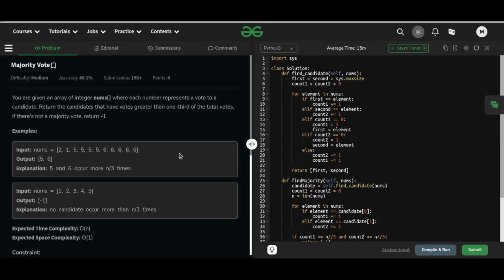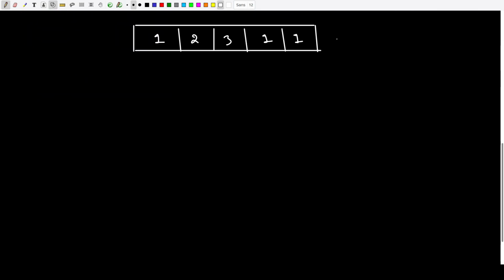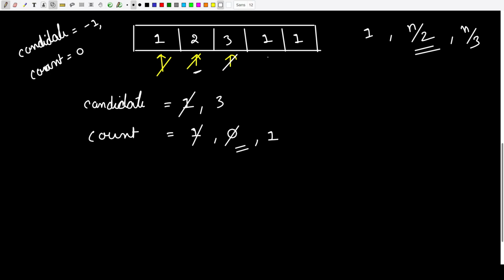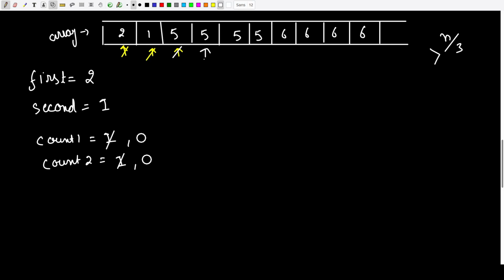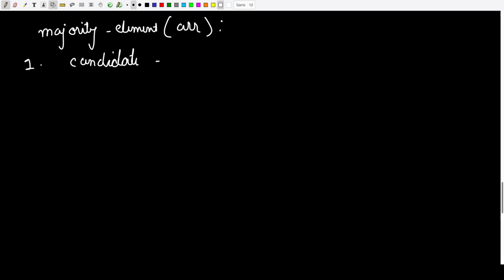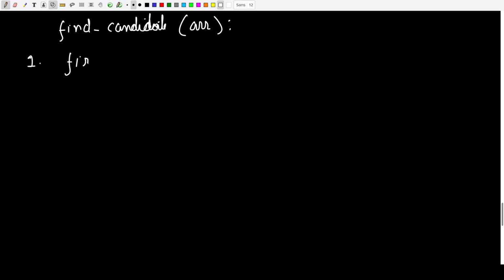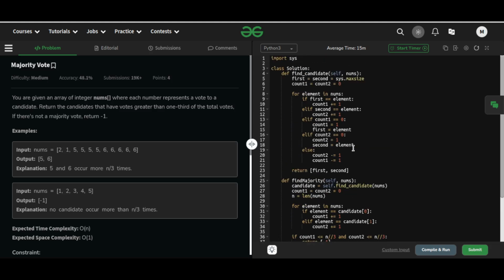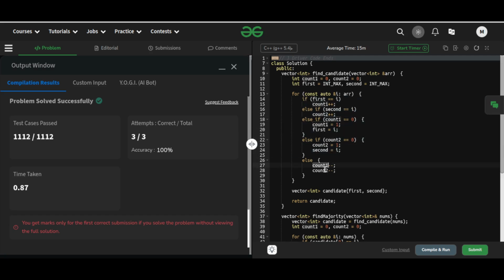POTD | 20th Nov 2024 | Majority Vote | Majority Element II GFG | Problem of the Day | Python | C++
You are given an array of integer nums[] where each number represents a vote to a candidate. Return the candidates that have votes greater than one-third of the total votes, If there's not a majority vote, return -1.

Examples:

Input: nums = [2, 1, 5, 5, 5, 5, 6, 6, 6, 6, 6]
Explanation: 5 and 6 occur more n/3 times.
Input: nums = [1, 2, 3, 4, 5]
Output: [-1]
Explanation: no candidate occur more than n/3 times.
Expected Time Complexity: O(n)
Expected Space Complexity: O(1)

0:00 Problem Statement
0:36 Solution
7:13 Pseudo Code
10:32 Code - Python
11:56 Code - C++